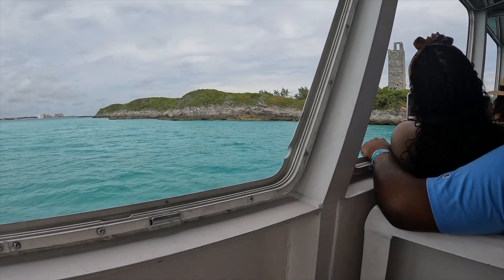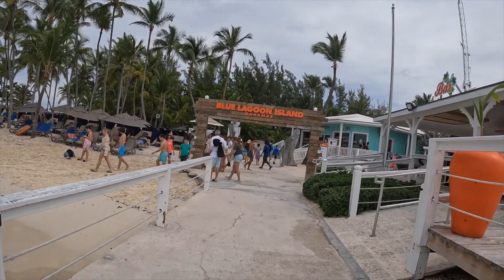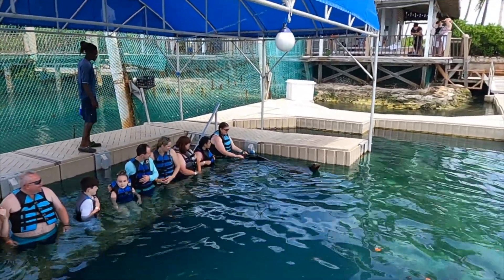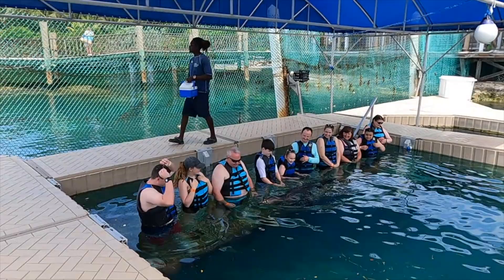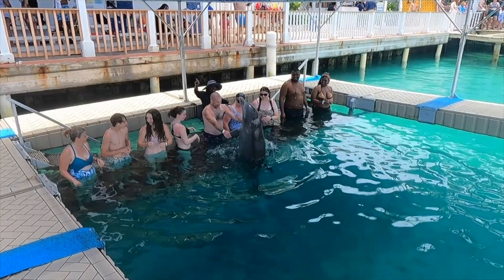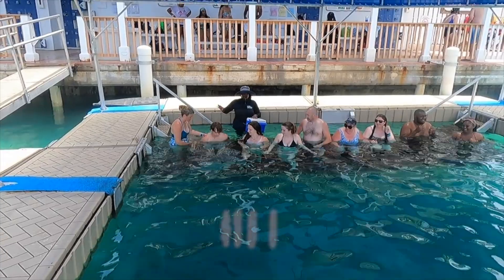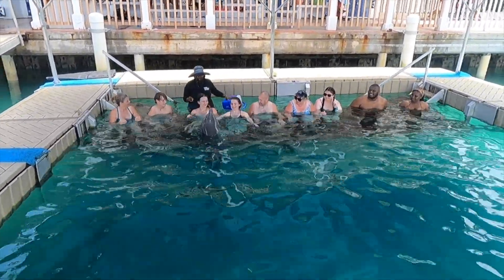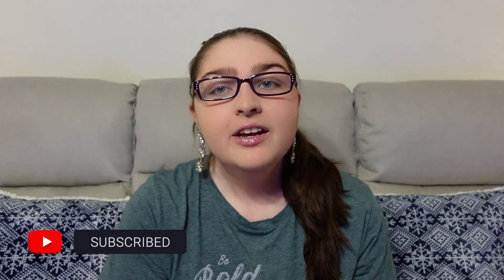Blue Lagoon Island: Nassau, Bahamas Review!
Hi everyone! Welcome to my new channel Suntan Travel! This video is my review of Blue Lagoon Island in Nassau, Bahamas! I will be posting travel tips, travel reviews, and travel vlogs on this channel!

😃 ABOUT ME 😃
Name: Dani Marie
Camera: Sony ZV-1, Go Pro Hero 10 Black
Video Editor: Final Cut Pro X